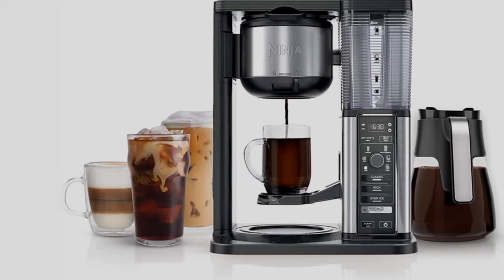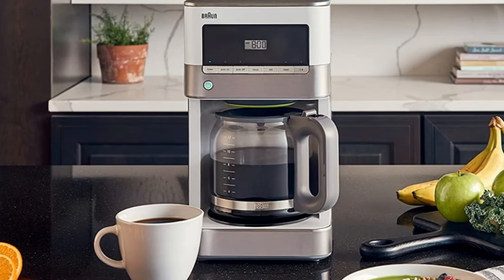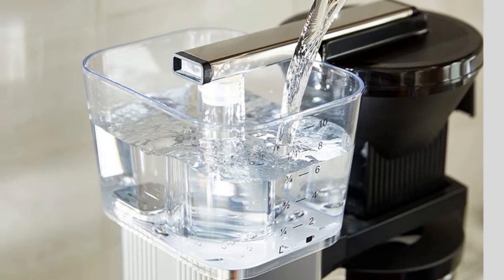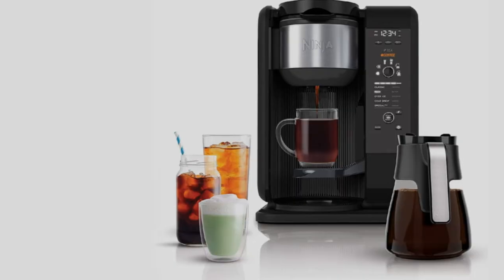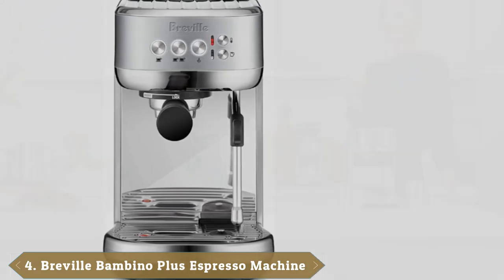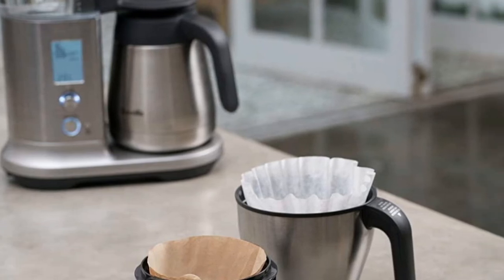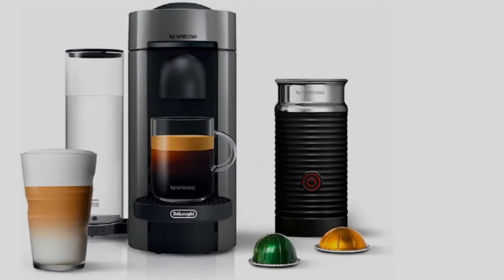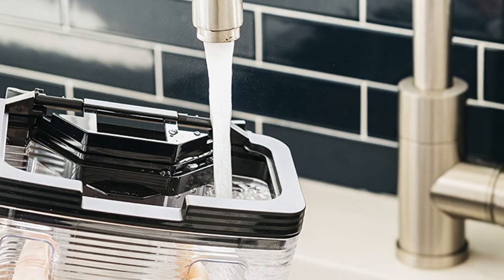Coffee Maker : Which are The Best Coffee Makers in 2023?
Links Get From Here:

1 . . Braun KF6050WH BrewSense Drip Coffee Maker
2 . . Technivorm Moccamaster 53941 KBGV
3 . . Ninja Hot and Cold Brewed System
4 . . Breville Bambino Plus Espresso Machine
5 . . Breville Precision Brewer Thermal Coffee Maker
6 . . Nespresso VertuoPlus Coffee
7 . . Ninja CM401 Specialty 10-Cup Coffee Maker